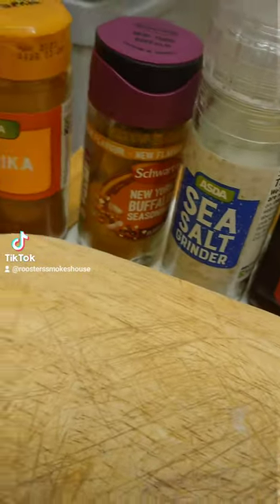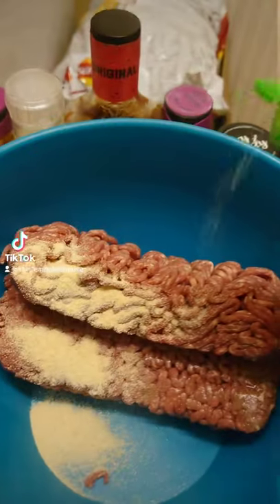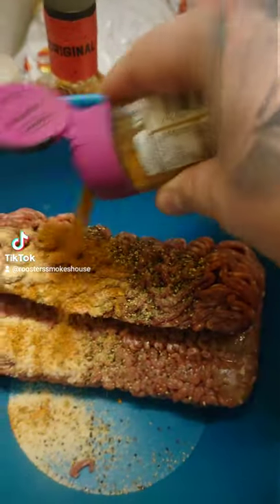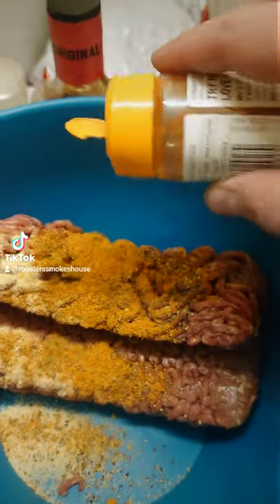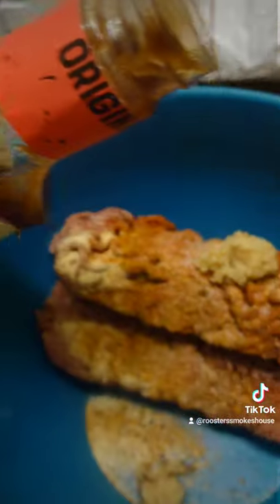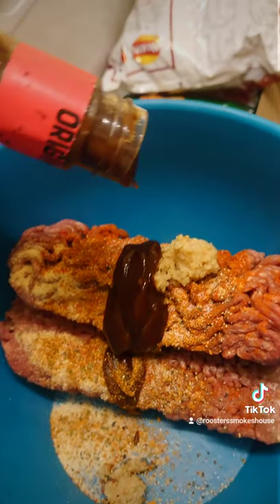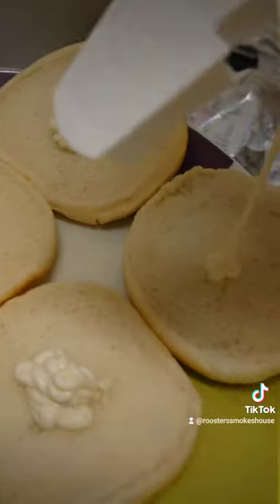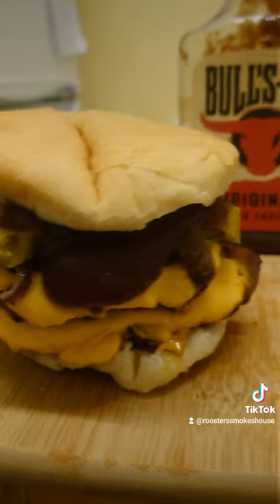homemade double cheeseburger